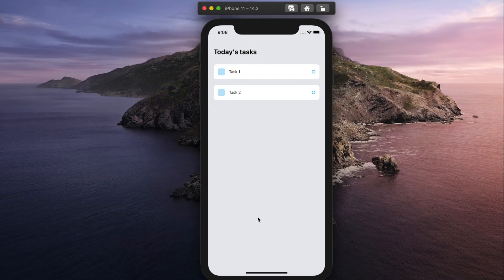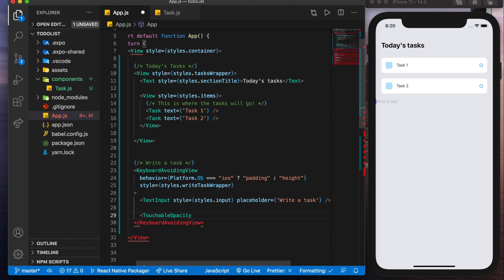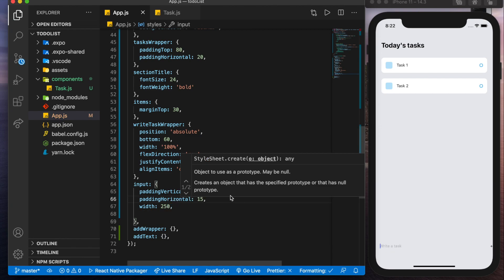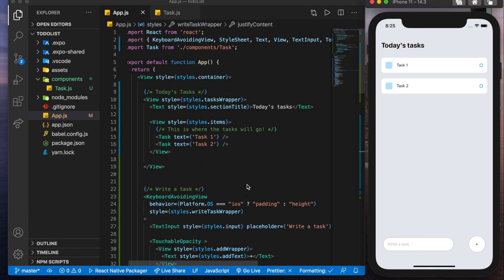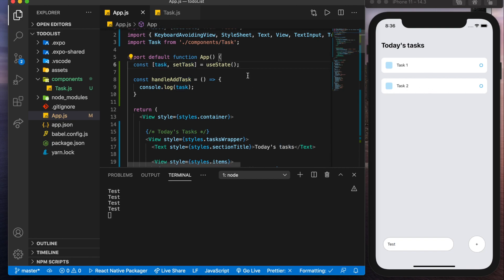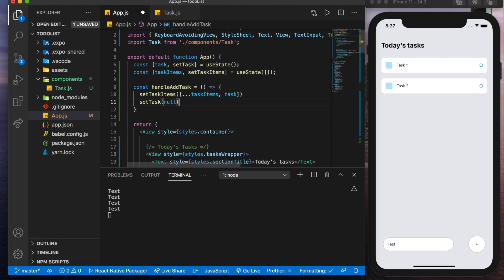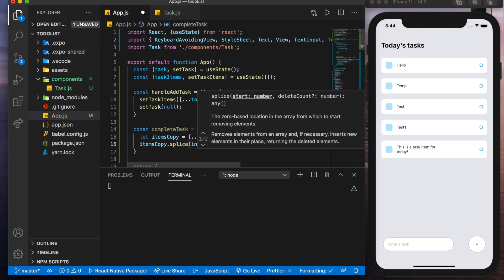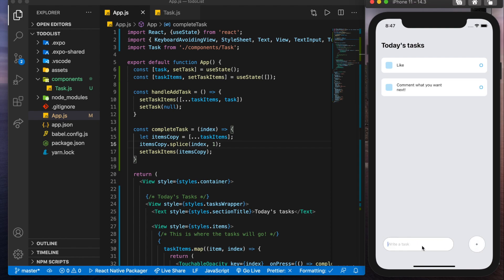👉 Build your first React Native app - Todo List Tutorial Part 2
In this second video of the Todo List React Native tutorial series, you’ll learn: state management in react native, adding items to state, removing items from state, dealing with user input, TextInput component, KeyboardAvoidingView component and more!

What we’ll be doing: (0:00)
Write a task section: (0:26)
Task state: (5:34)
Adding a task: (7:21)
Deleting a task: (11:39)
DONE 🎉: (13:38)